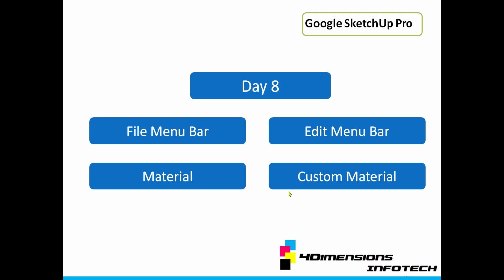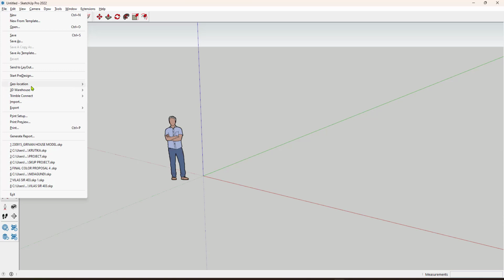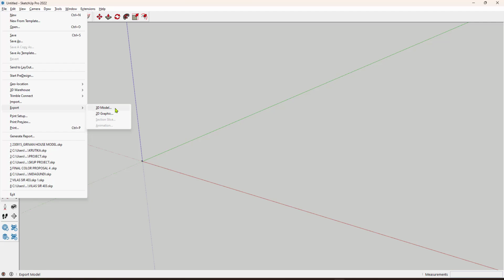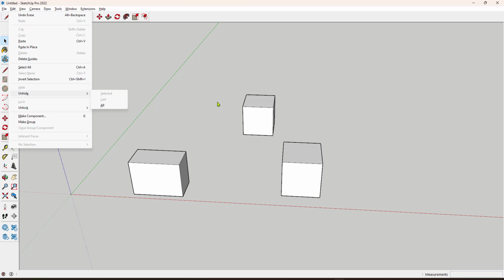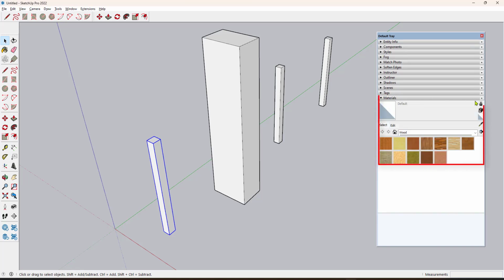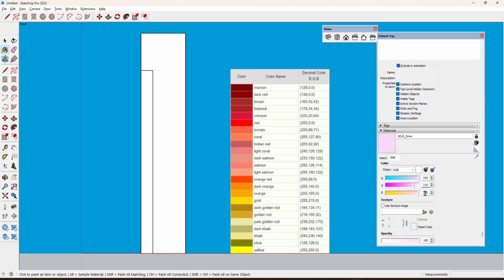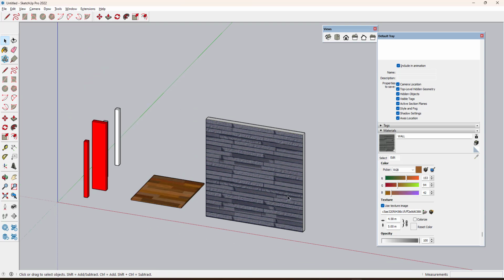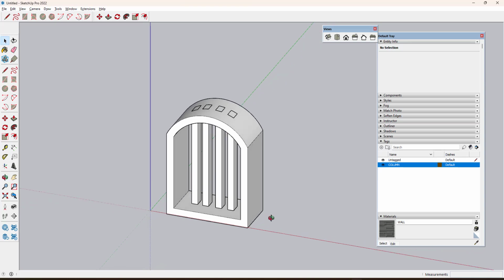SketchUp Tutorial – Session 8 | Menubar Overview, Materials & Custom Materials 🎨🏗️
Learn the essential SketchUp tools in this beginner-friendly tutorial! In Session 8, we cover menus and materials to help you work efficiently and create realistic models.

✅ File Menubar – Learn all key options for saving, importing, exporting, and managing files
✅ Edit Menubar – Access editing tools for modifying geometry and project settings
✅ Materials – Apply materials to surfaces for realistic rendering
✅ Custom Material – Create and customize your own materials for unique designs

Perfect for architects, interior designers, civil engineers, and beginners who want to enhance modeling, visualization, and project management skills in SketchUp.

📌 What you’ll learn in this session:
- Navigating File and Edit Menus efficiently
- Applying default materials to surfaces
- Creating custom materials for walls, floors, and objects
- Tips for faster and more organized SketchUp workflow